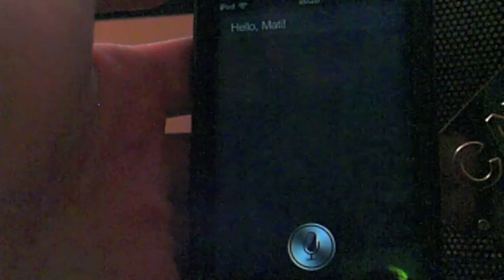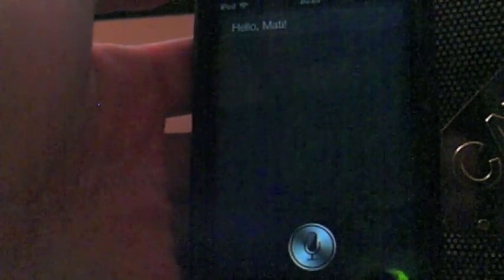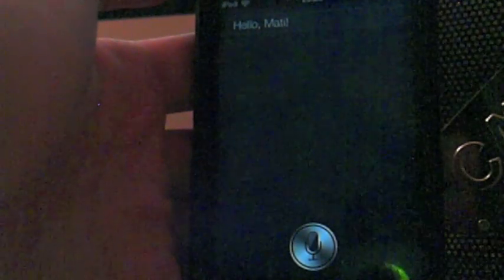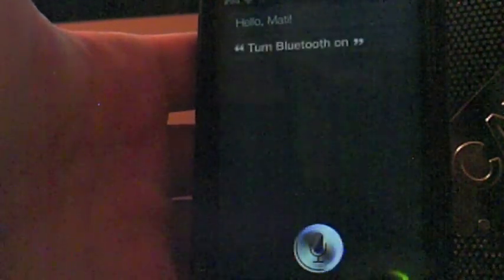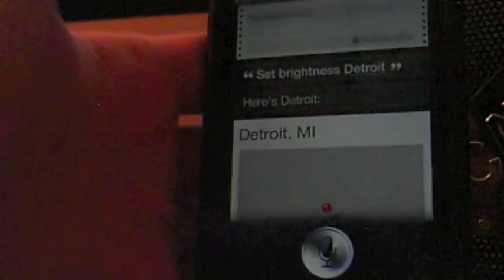Siri Toggles-Turn bluetooth on and off with Siri (more things)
use siri to turn wifi bluetooth on and off lower and higher brightness even open apps